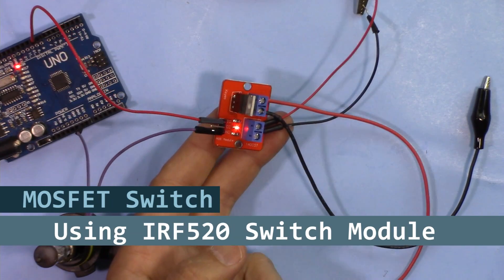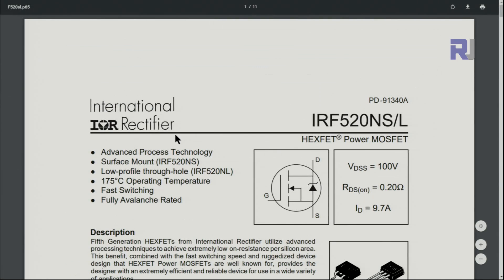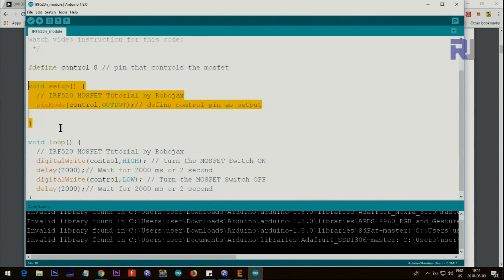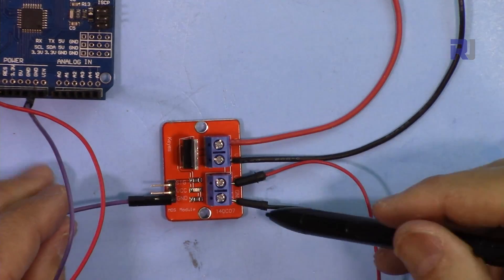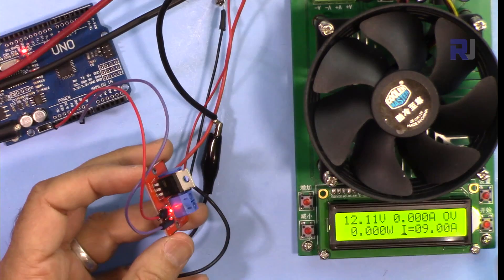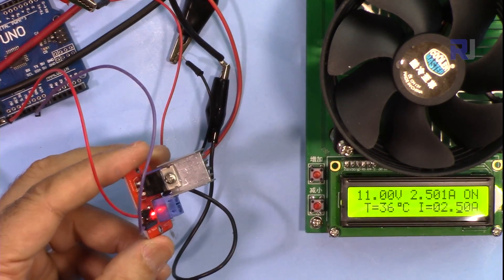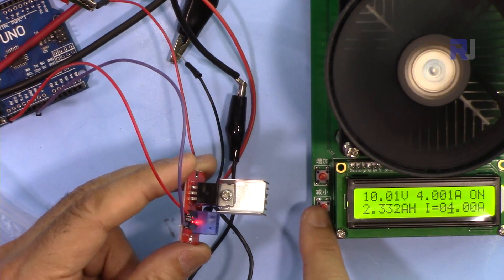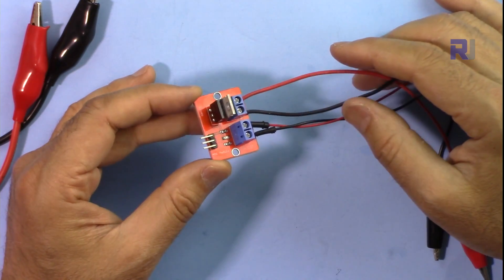Using IRF520 MOSFET Switch Button to Turn ON or OFF DC load RJT85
This video explains IRF520 MOSFET Module and its functionality.

*** Purchase this IRF520 MOSFET Module from
Amazon USA
Amazon Canada
All other Amazon

Banggood or UNO board

Please click on the time to jump to different section of this video:
00:00 Start
00:42 Hardware Explained
01:48 Datasheet viewed
03:15 Schematic diagram
04:54 Arduino code explained
06:27 Why use this module
07:40 Wiring Explained
08:21 Demo controlling motor and DC load
12:13 Attaching heat sink
16:42 Drawback of using this module

Tutorial by Ahmad Shamshiri form Canada